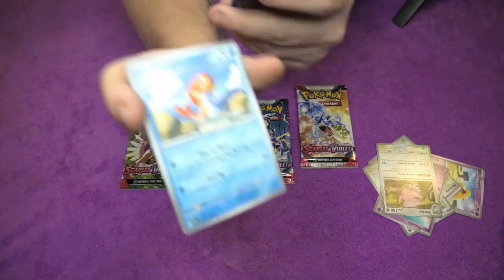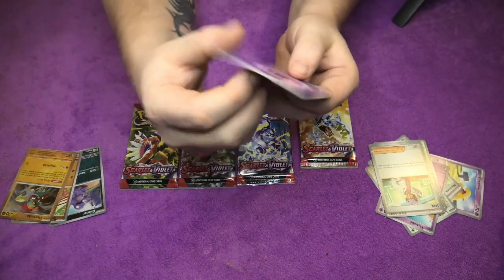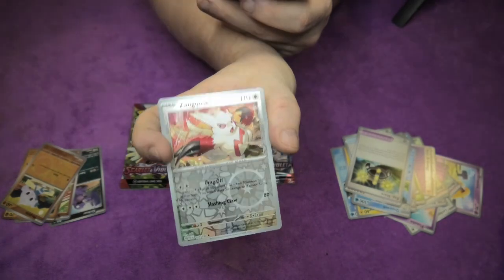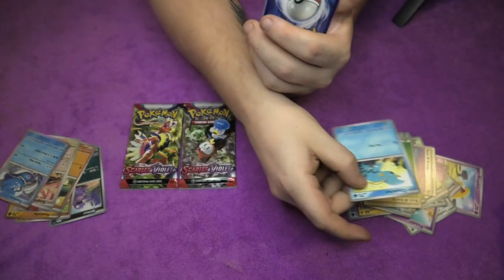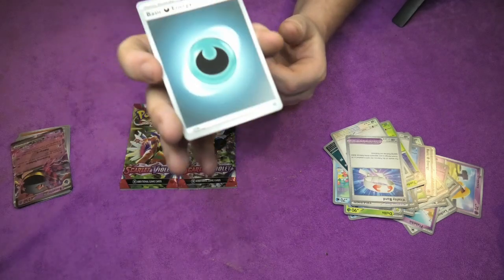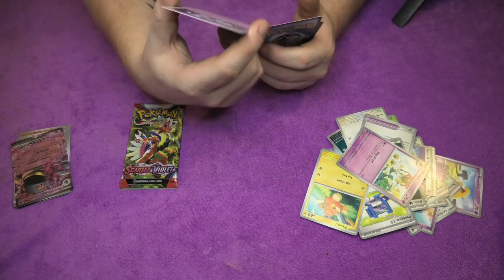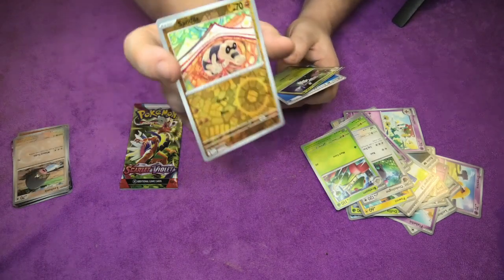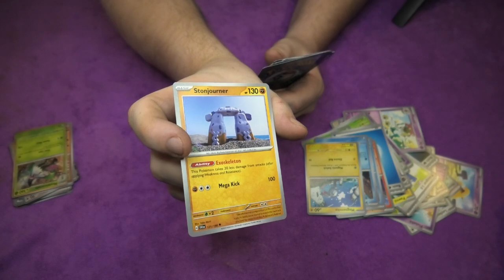5 MORE PACKS OF POKÉMON CARDS! Unpacking!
Oh..! More random booster packs..! Well im feeling lucky so let's open and see what's inside..!